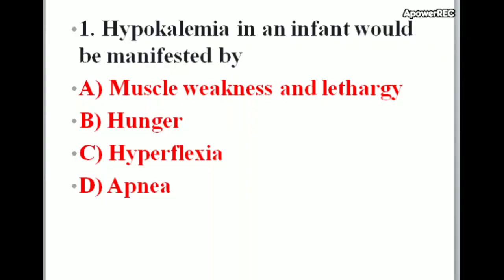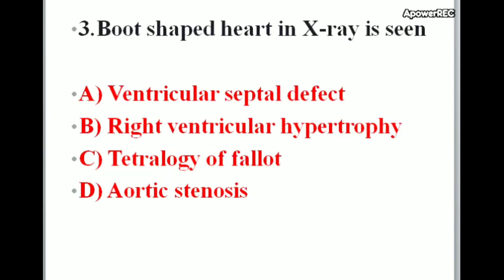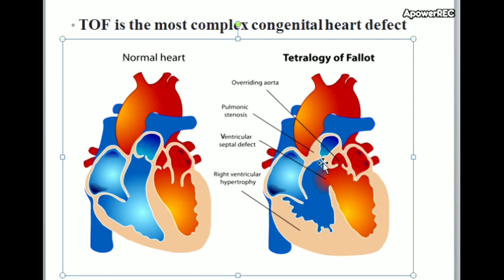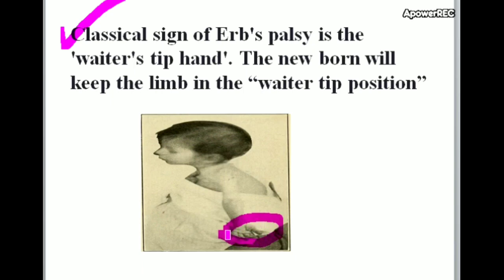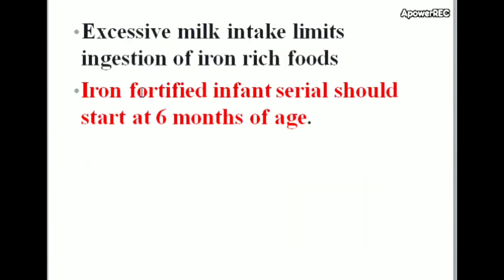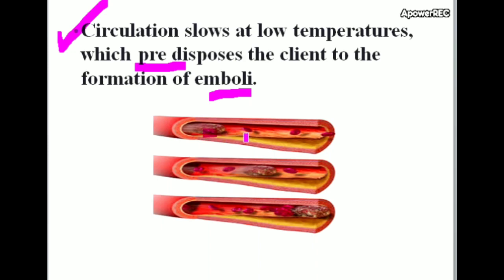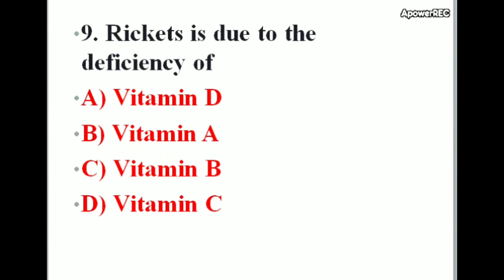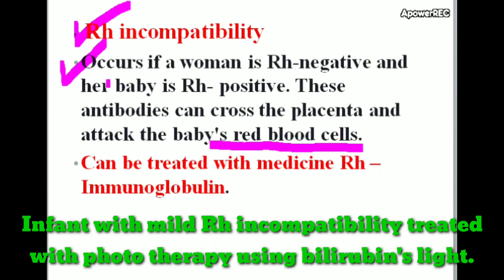PEDIATRIC NURSING PREVIOUS QUESTIONS FOR NURSING EXAMS/NURSE QUEEN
This video included 10 Interesting pediatric Nursing question which will be very useful for all Nursing examinations.